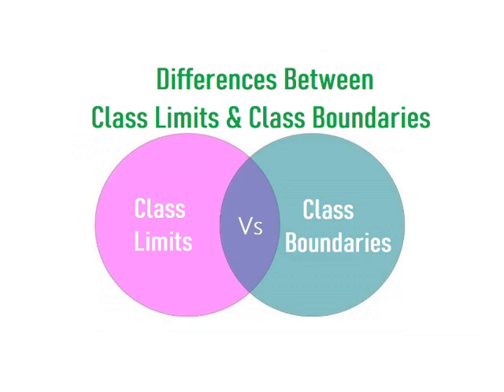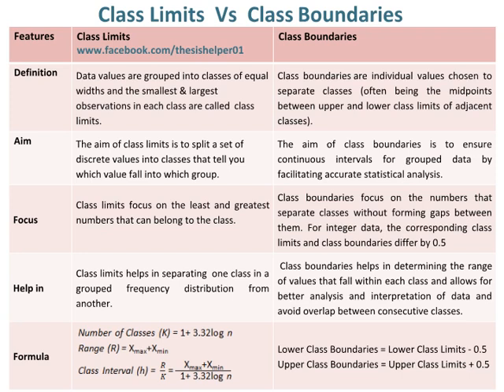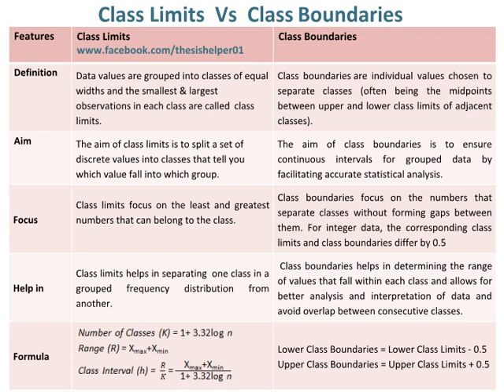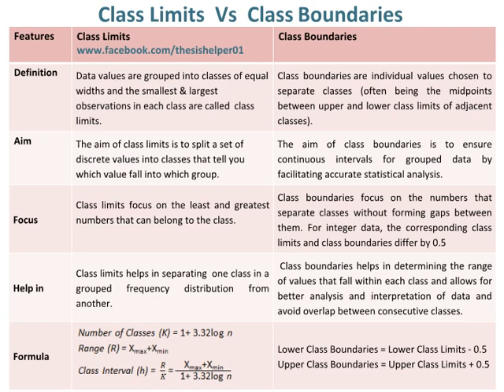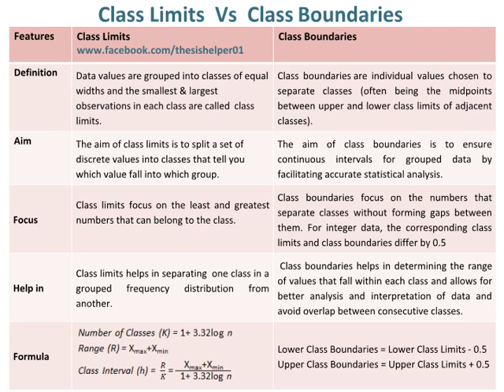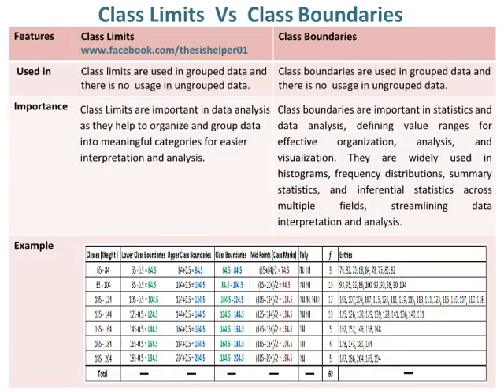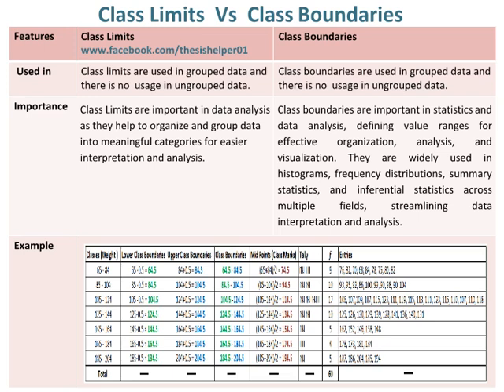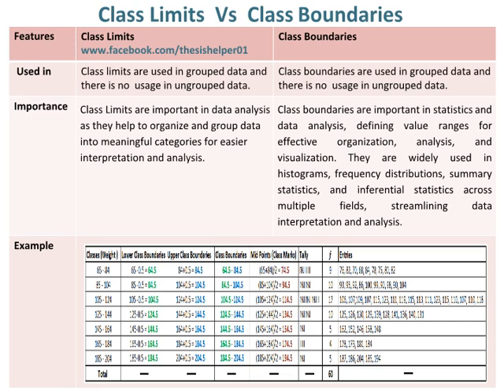Differences Between Class Limits and Class Boundaries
This video is about Differences Between Class Limits and Class Boundaries with example. Watch till end.
Class limits,
Class boundaries,
Class limits VS Class boundaries,
Class Limits Mid Points Class Width & Class Boundaries | Statistics,
What is the difference between a class boundary and a class limit?,
Class Limits | Class Boundaries | Class Mark | Class Interval Class Frequency, Difference between class limits and class boundaries in Statistics,
Difference between class limits and class boundaries in Statistics,
How to convert class limits into class boundaries in Stat,
Class Limits, Class Width, Midpoints, and Class Boundaries for Frequency Distribution,